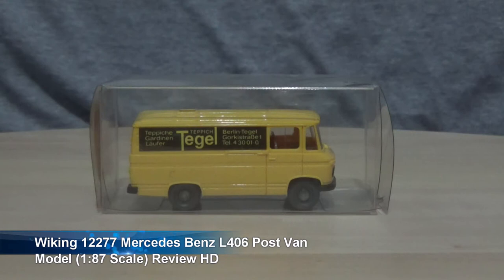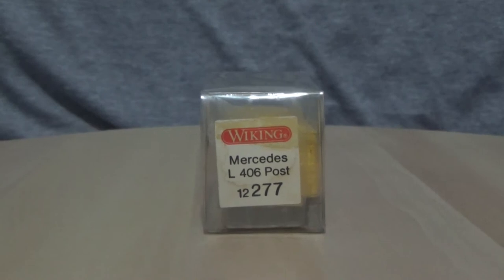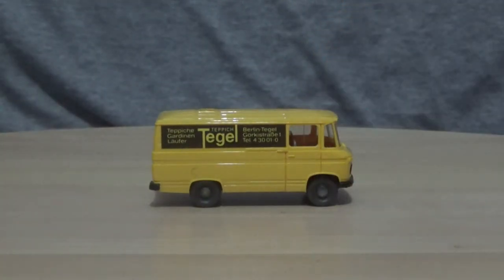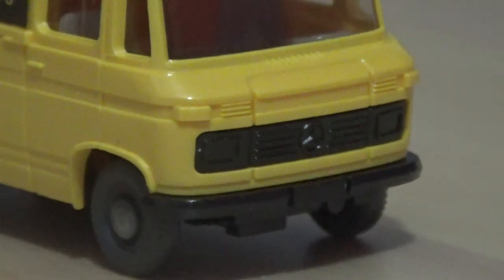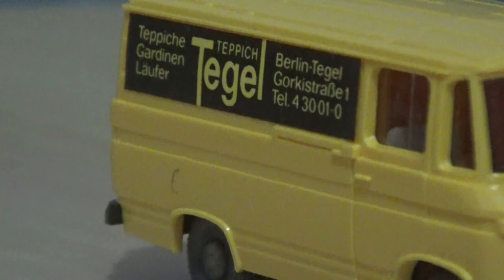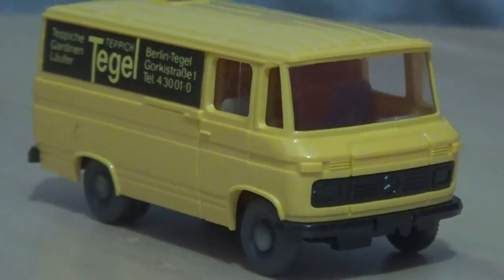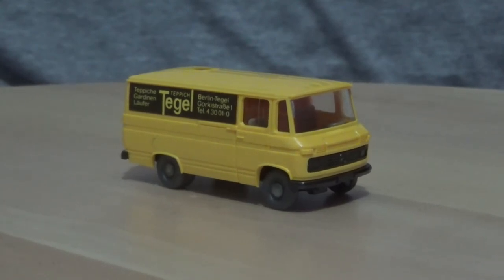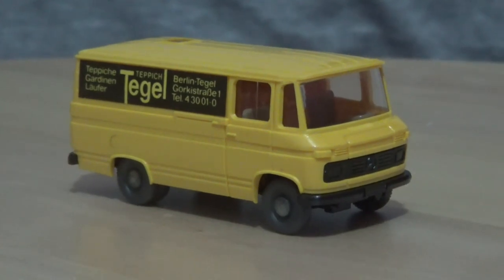Wiking 12277 | Mercedes Benz L406 | Post Van | Model Van | 1:87 Scale | Review | HD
Here is this weeks model vehicle review to come this Sunday and is the first of the October reviews of my model vehicles. I have to say for the age of this model van. The quality and the detail is very good and the model van is compatible with HO model trains as well hence the same scale.